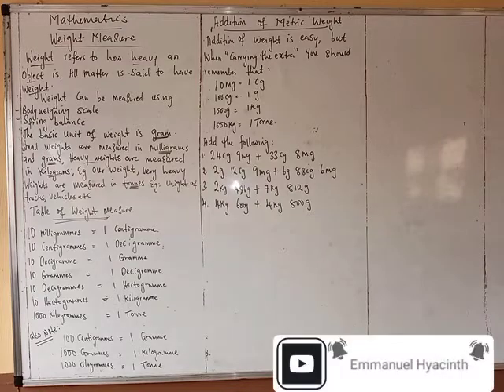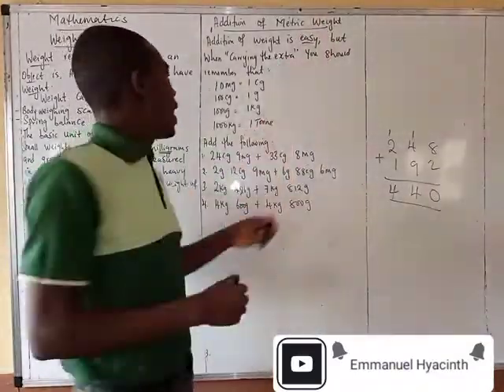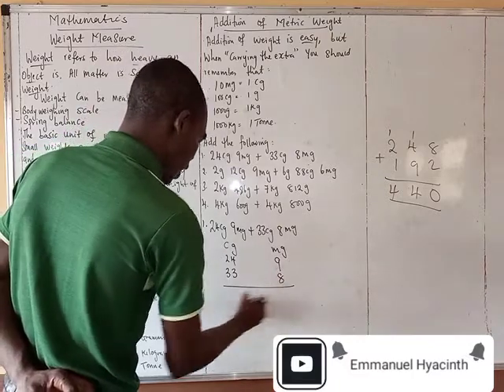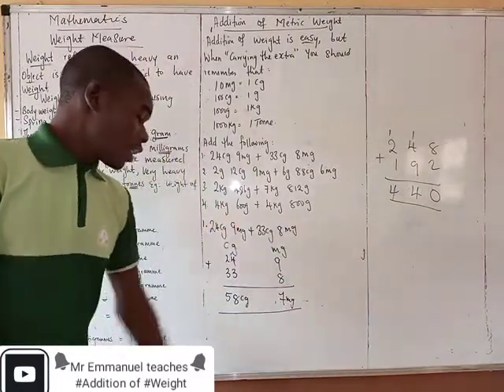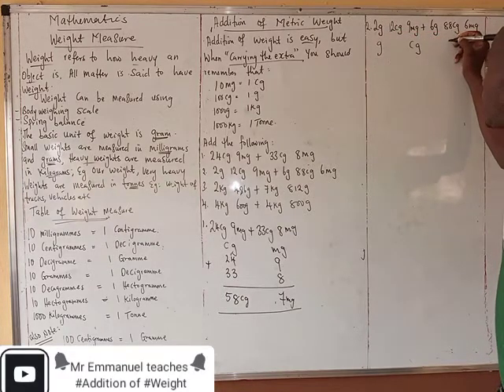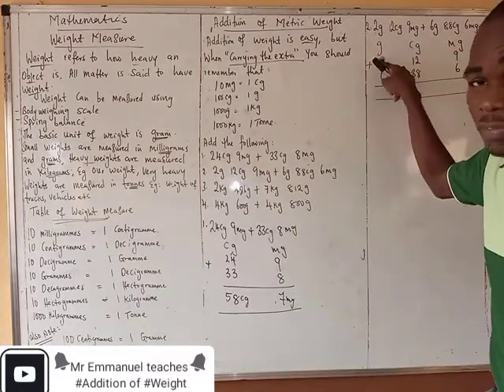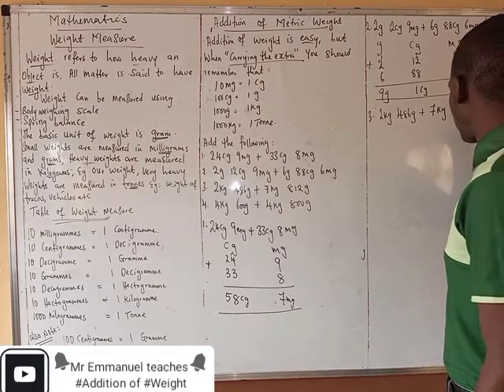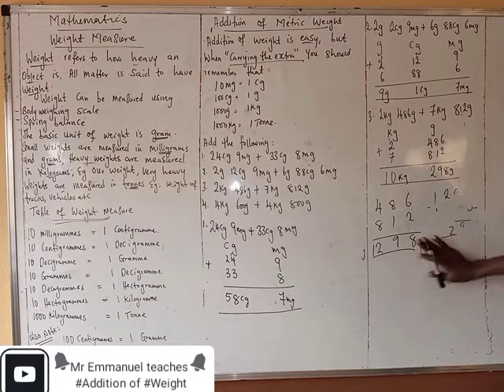Weight (Addition and Subtraction of weight) pt 1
In this video, we talked extensively about how to add and subtract, taking into consideration, that the way you add and subtract in your NORMAL addition and subtraction is not the same way you add and subtract in your WEIGHT, kindly watch the video, let's see what it entails to add and subtract, in respect to WEIGHT.